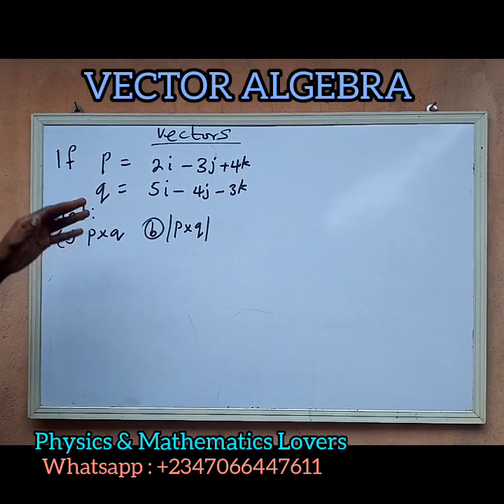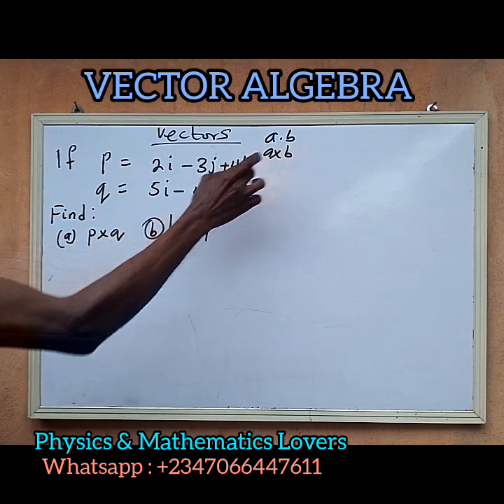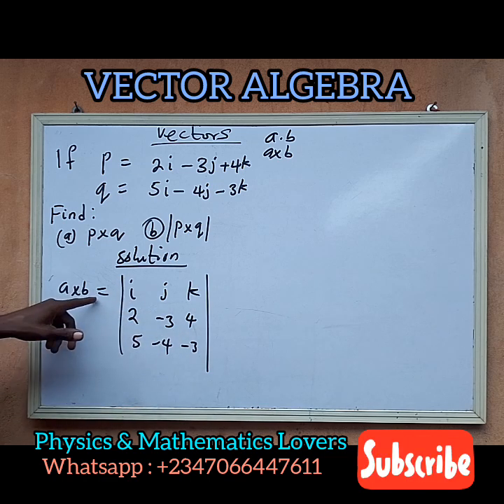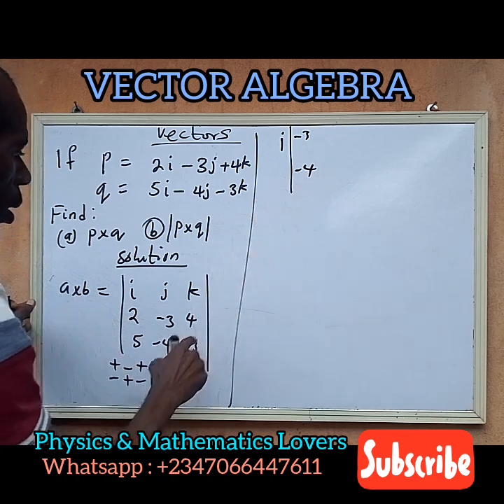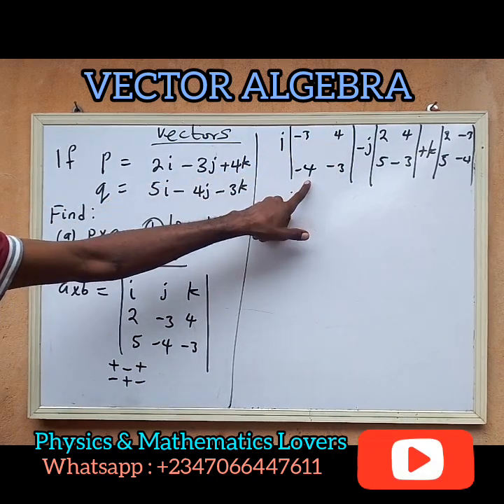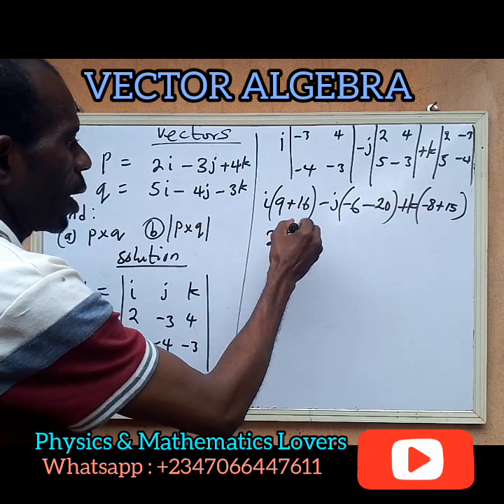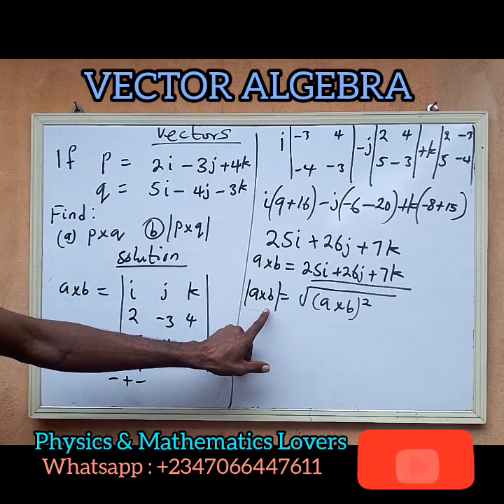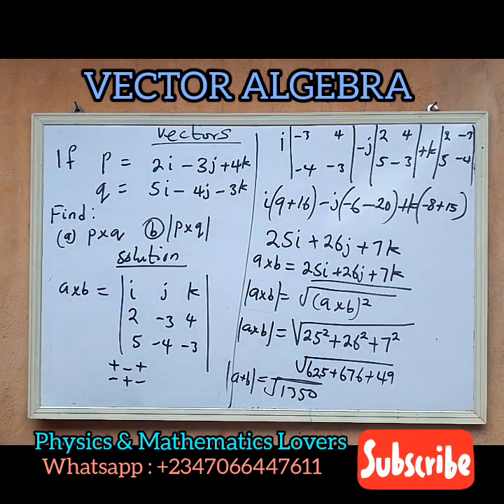CROSS PRODUCT OF TWO VECTORS ( EXAMPLE 2 )